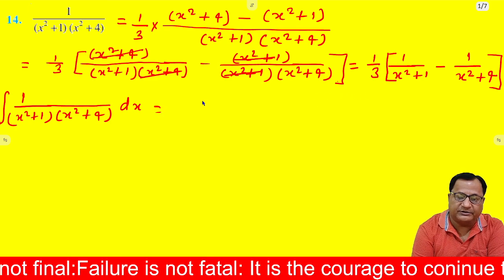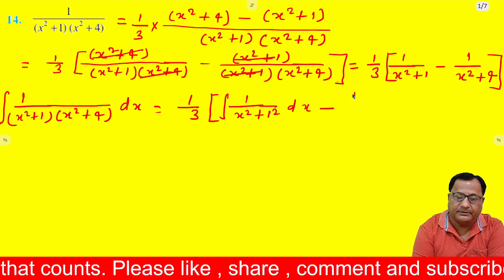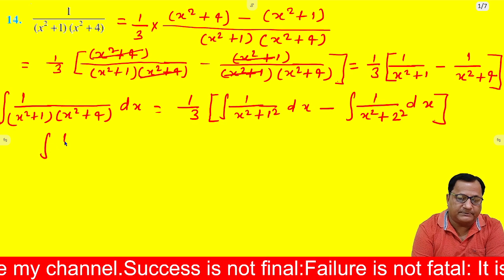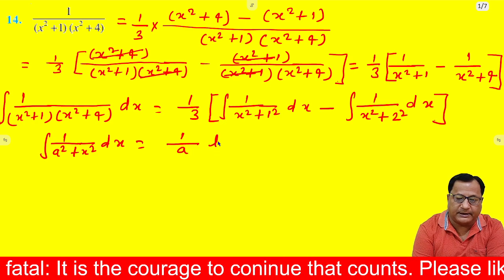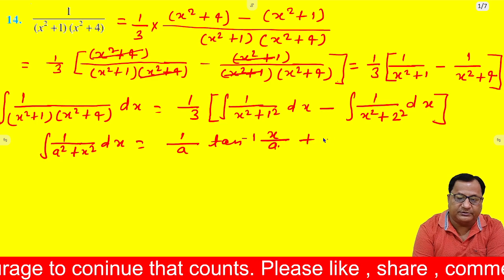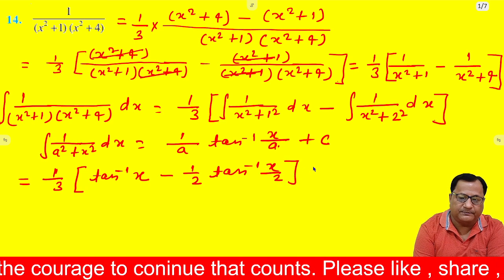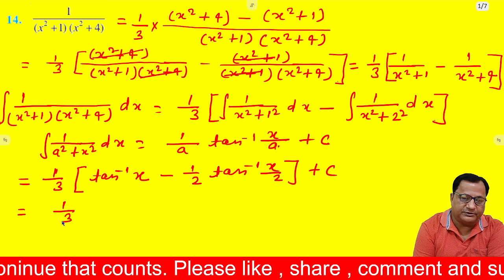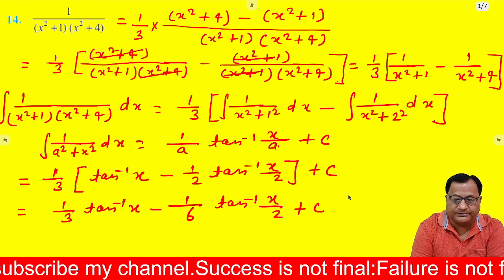Class XII NCERT Math Ch-7 Miscellaneous Exercise on Ch 8 Q No 14 NCERT Maths Class XII solution CBSE